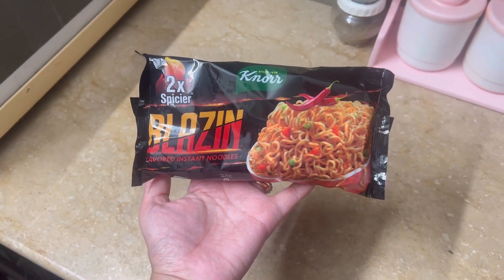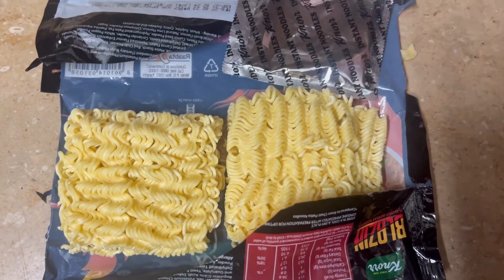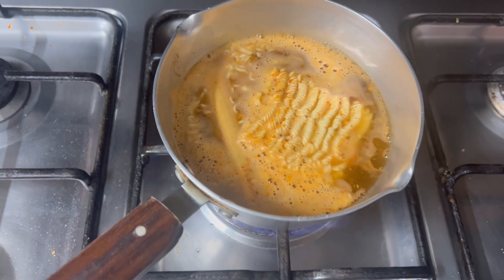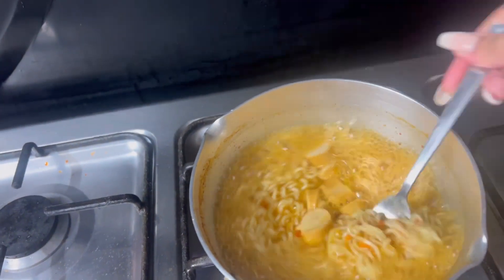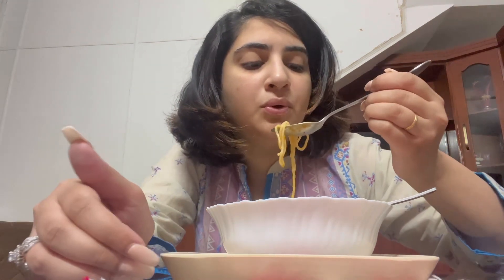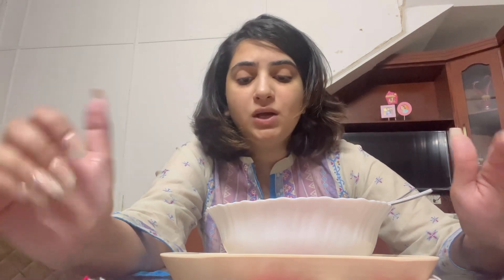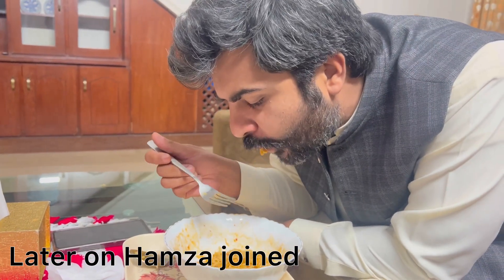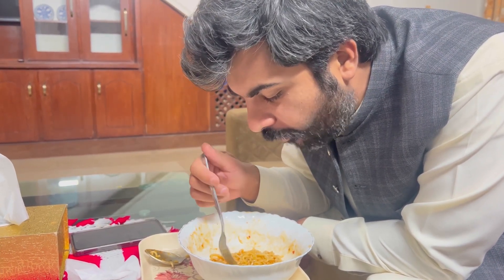Knorr Blazin noodles review | Omaima 💎